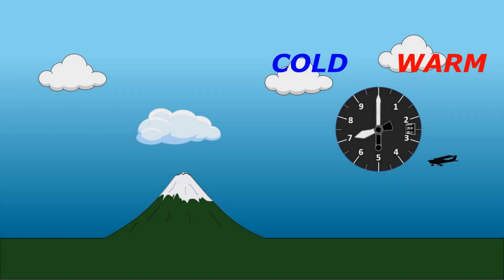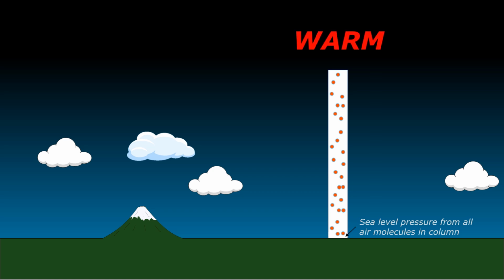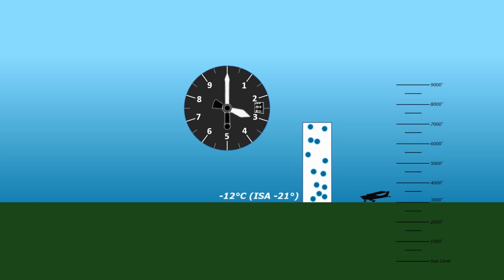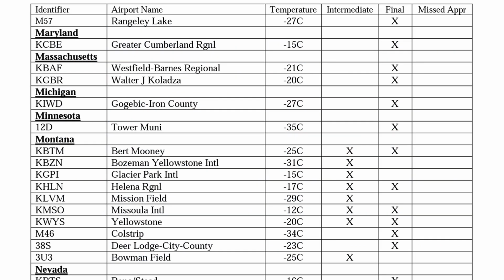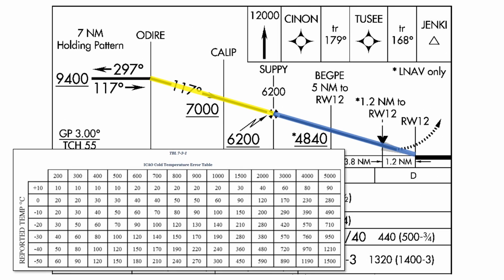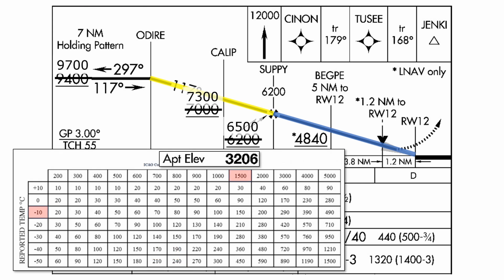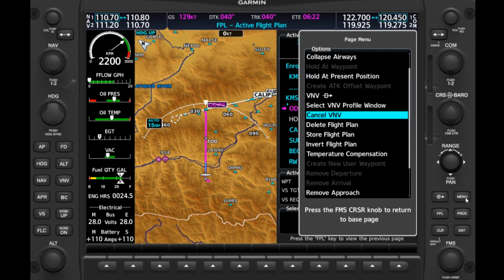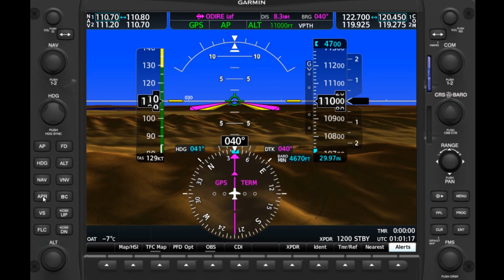When an Airport is a Snowflake | Cold Temperature Airports | Altimeter Errors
Some approaches have a snowflake icon on their plates, indicating the airport is a Cold Temperature Airport. Altimeters are affected by changes in temperature, and very cold temps can cause the altimeter to indicate higher than the aircraft is actually flying, risking getting to close to obstructions. the FAA put in place procedures for correcting minimum altitudes when the temperature drops below limits at certain airports.

IFR Ground School in session now!